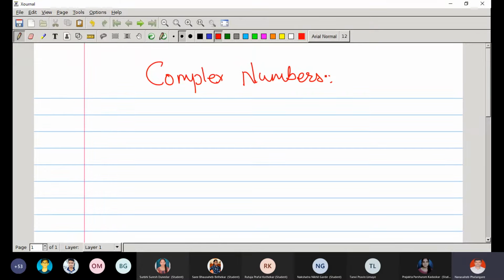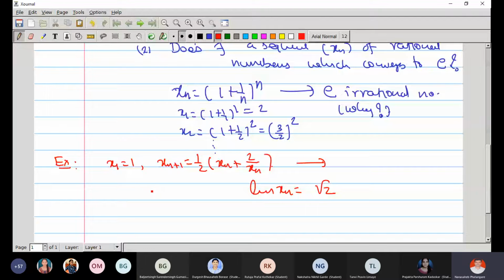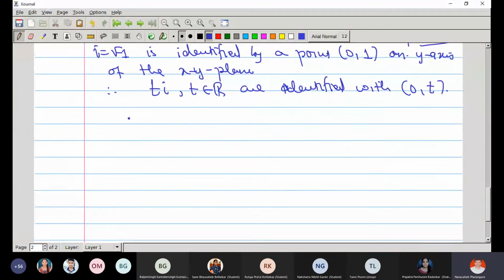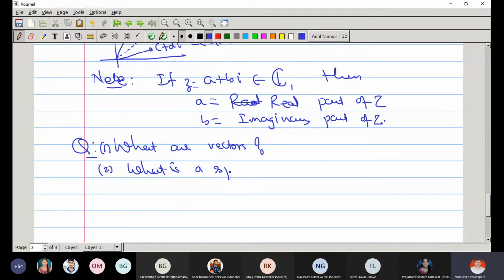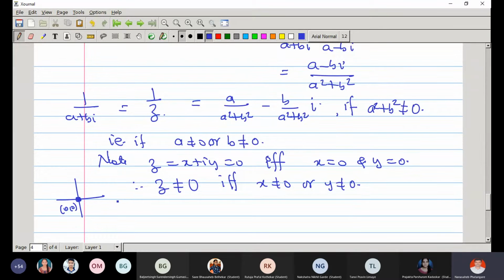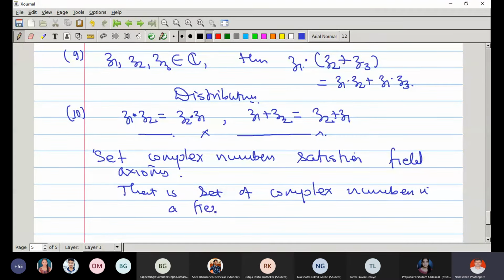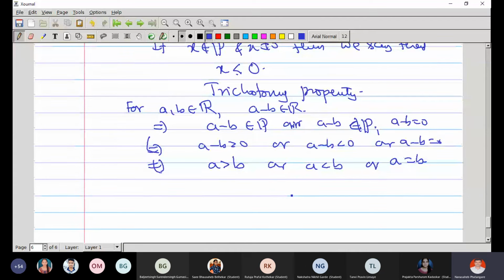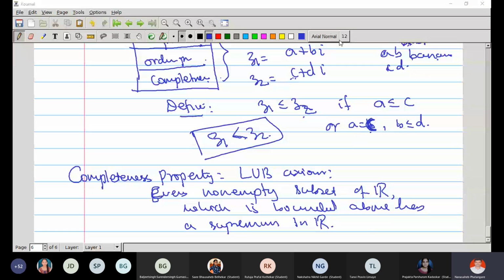AlgebraLect37 Complex Numbers1